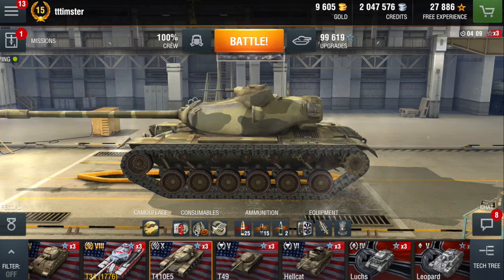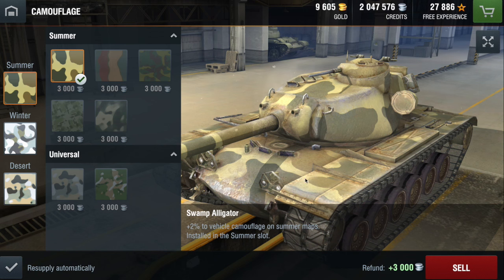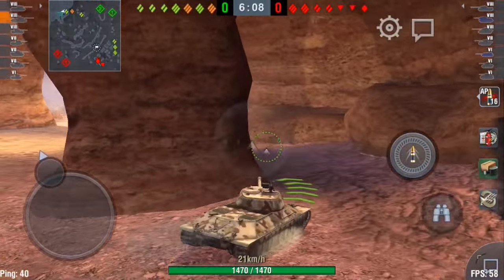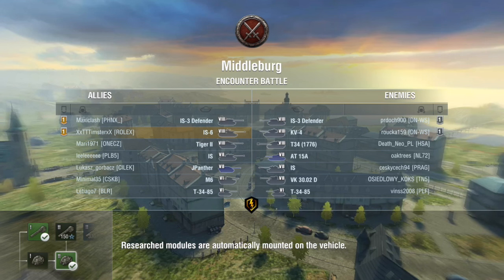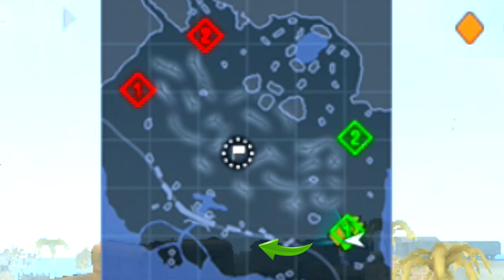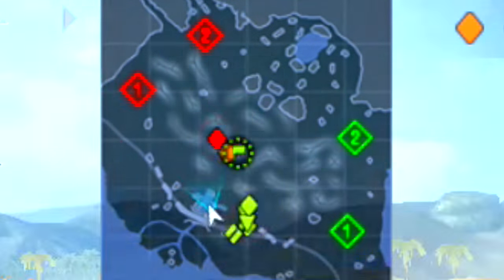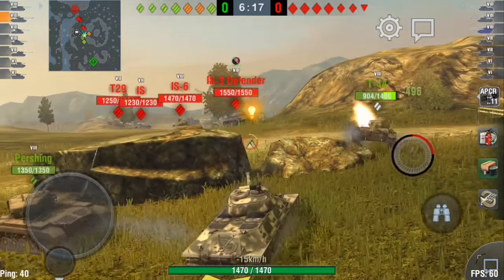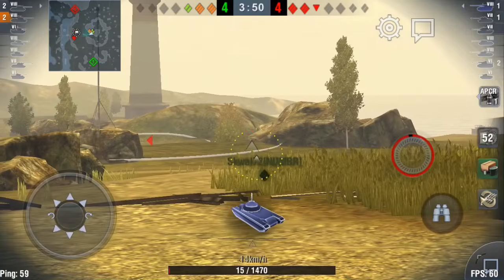How To Win in World of Tanks Blitz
Here is a tutorial to help players win and enjoy the game more

Devices: IPhone 6 and Mac book pro
Programs: QuickTime, Final cut Pro